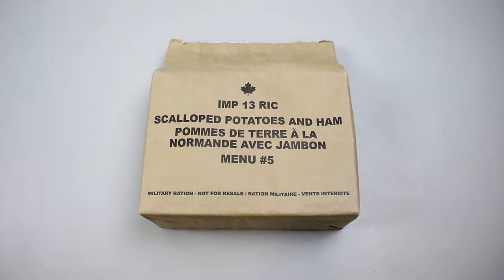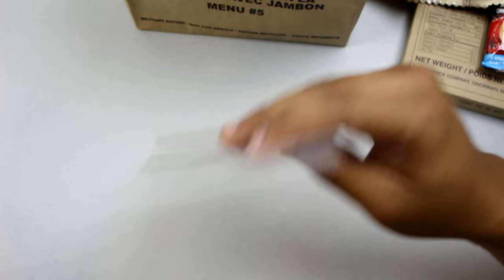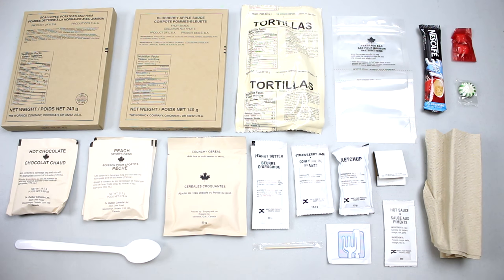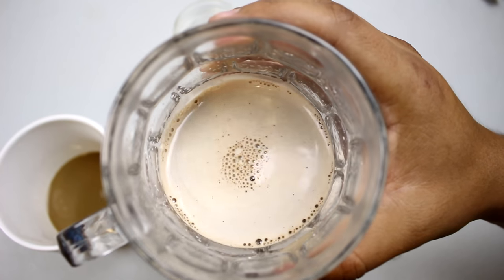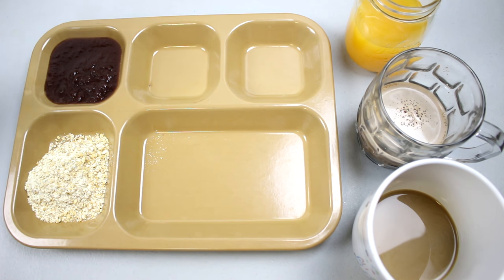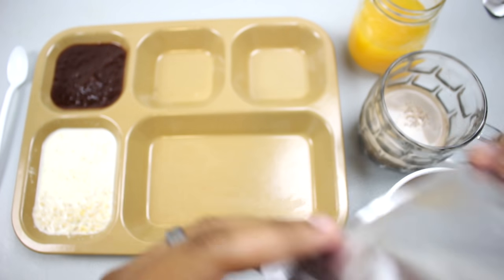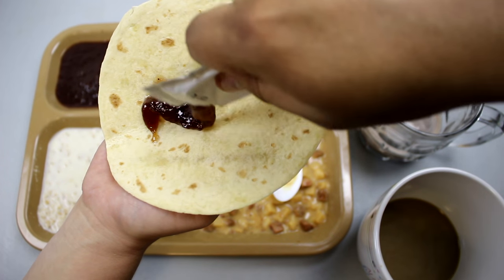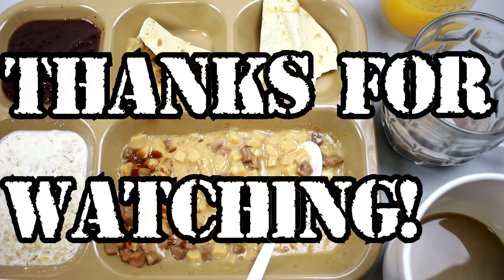CANADIAN IMP BREAKFAST MENU #5 FEAT. "MRE WIFE" SCALLOPED POTATOES & HAM - HD 1080P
Here we have another military ration from Canada. The IMP is a very well put together ration, loaded with a bundle of goodies.

Today we are featuring my wife, and her delightful commentary. She appreciated all the positive feedback, so she decided to come back and do another review!  Sit back and enjoy.